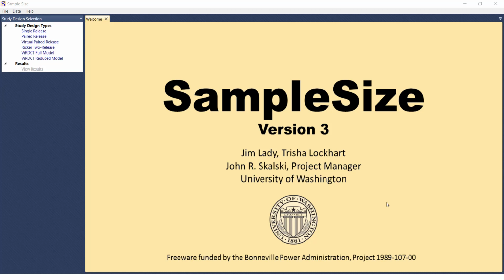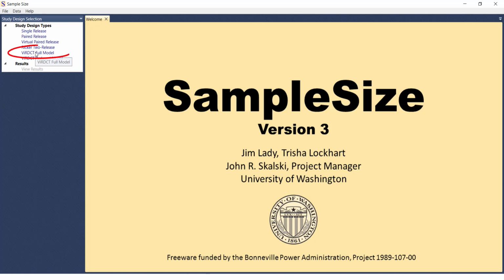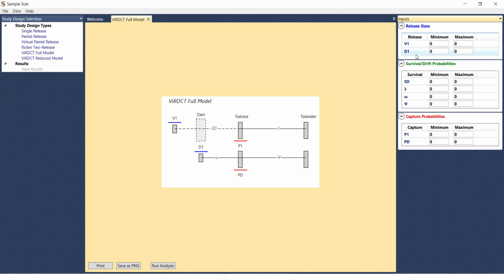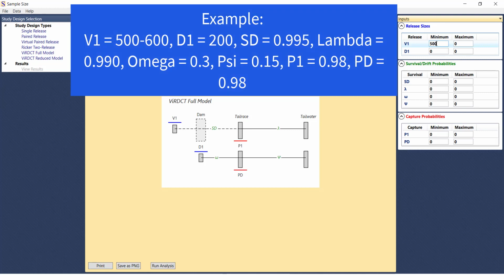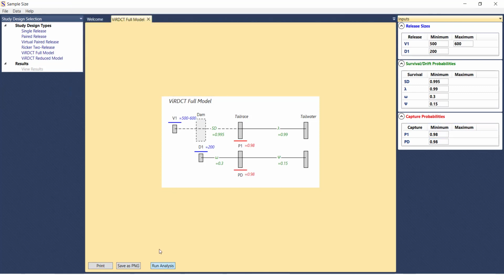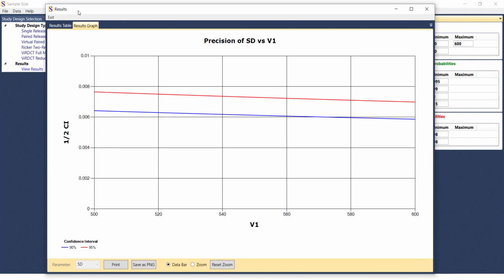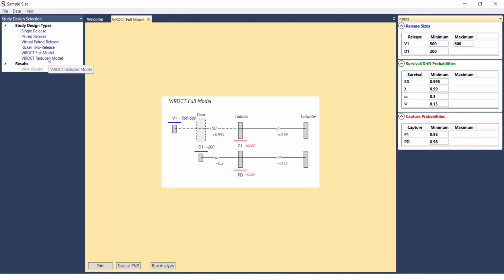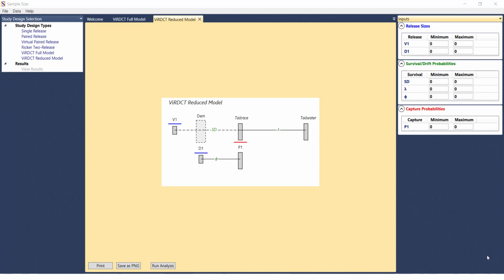Program SampleSize Addendum: ViRDCt Full and Reduced Model Additions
This video is an addendum video explaining the two new additional models to Columbia Basin Research’s Program SampleSize in version 3.2.23. SampleSize is a program created by Columbia Basin Research at the University of Washington’s School of Aquatic and Fishery Sciences with funding provided by the Bonneville Power Administration. SampleSize allows users to input a range of release sizes or parameter estimates to calculate the precision of survival projections and view those results via a graphical interface.

This addendum video briefly cover the newly added full and reduced ViRDCt models, which stands for virtual release/dead fish correction, used to estimate smolt survival from the face of a dam to the tailrace of the dam.

If you use Program SampleSize, please consider filling out our User Satisfaction Survey